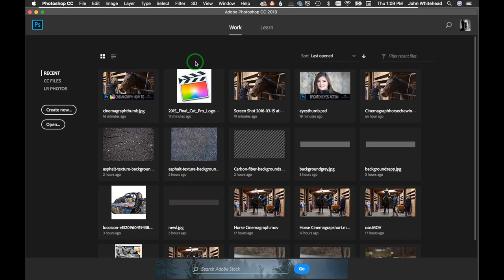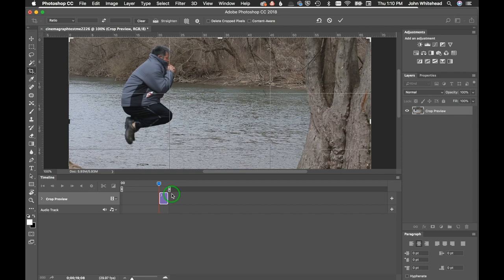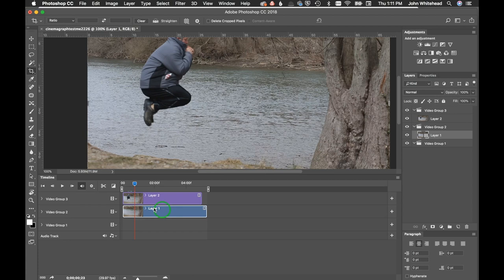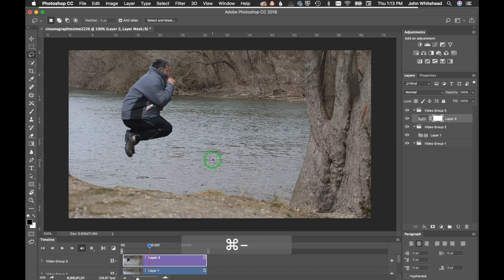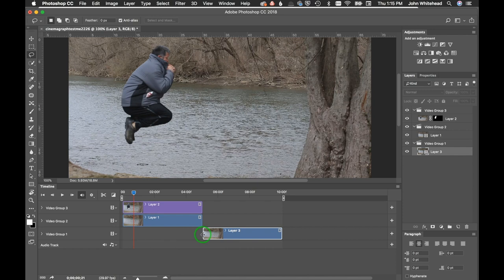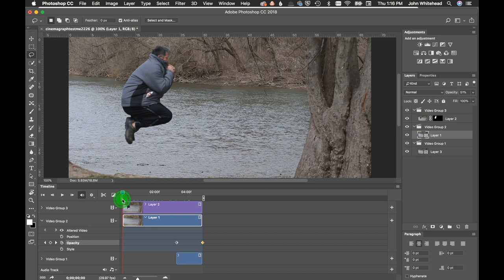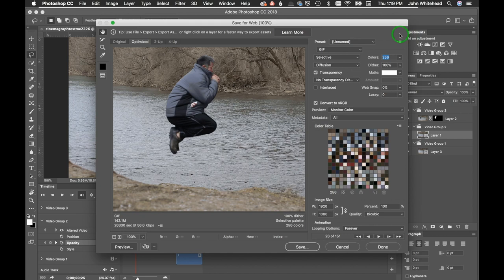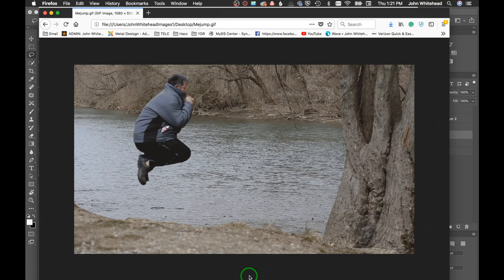Make a CINEMAGRAPH in Adobe Photoshop CC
I will show you how to make a CINEMAGRAPH animated GIF in Adobe Photoshop CC.